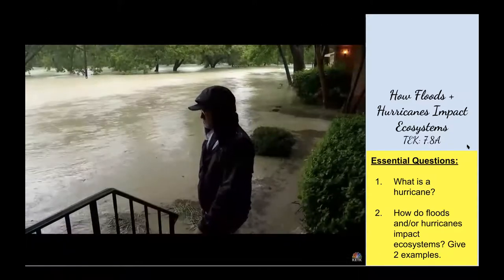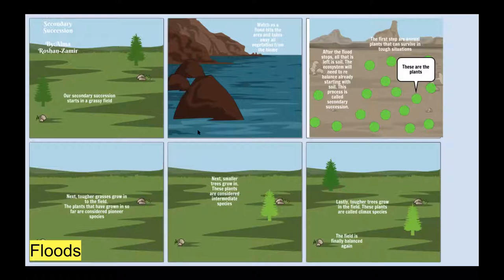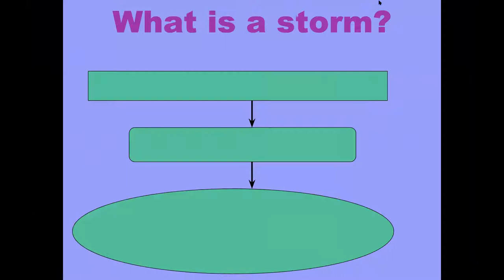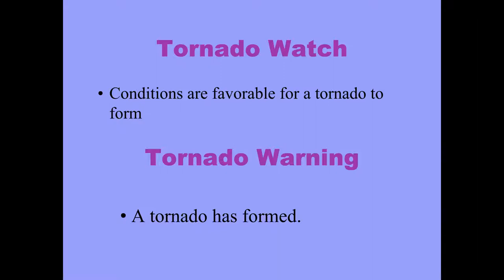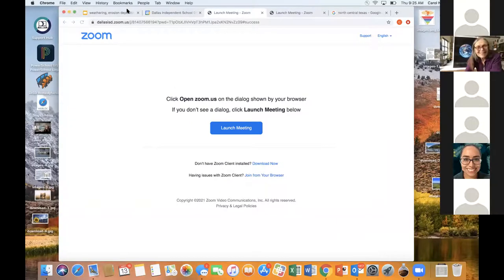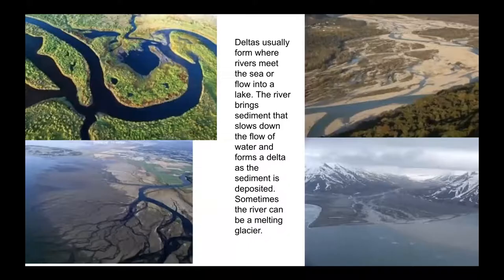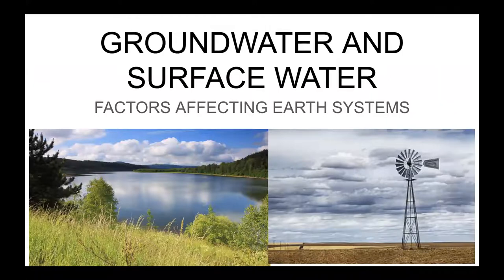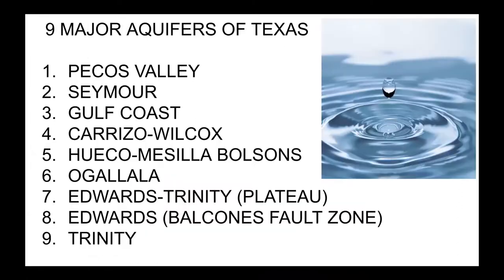Grade 7 - Factors Affecting Earth Systems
During this virtual field trip, students will discover that natural events and human activity can impact Earth systems. Students will predict and describe how catastrophic events impact ecosystems, analyze the effects of weathering, erosion, and deposition on the environment in ecoregions of Texas, and investigate the effects of human activity on groundwater and surface water in a watershed.